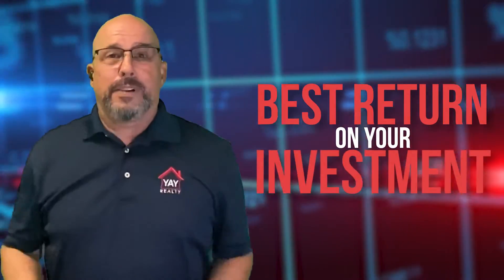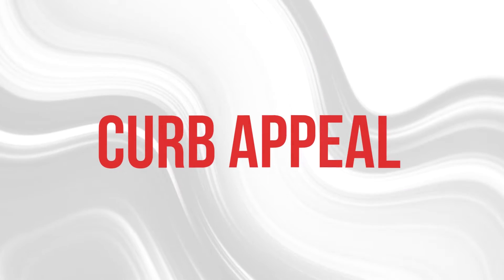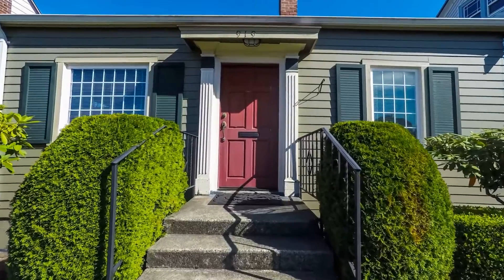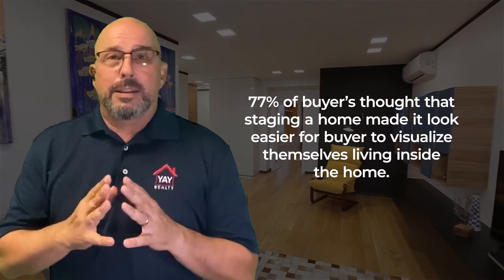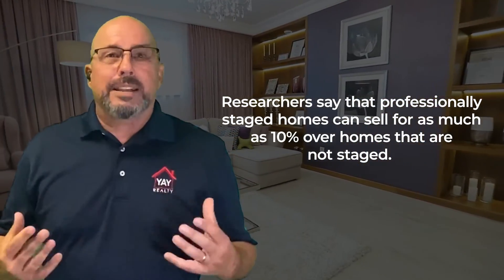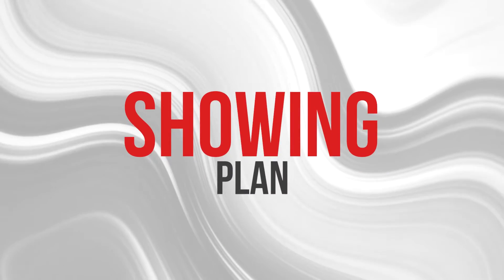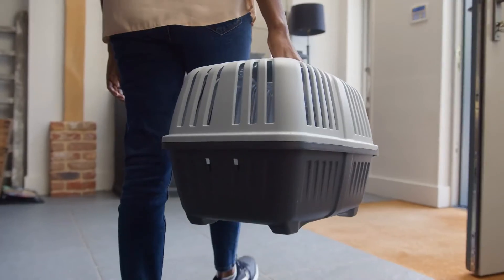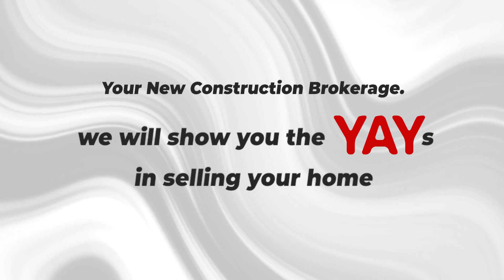Thinking about Selling Gregory Victors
Four Things Every Seller Needs to KNOW